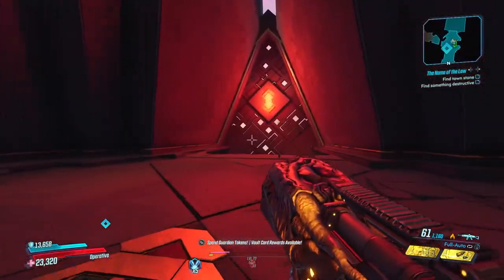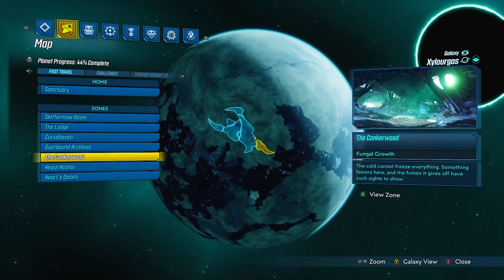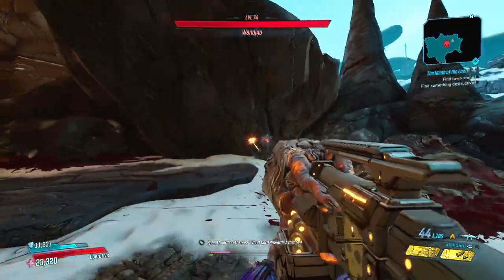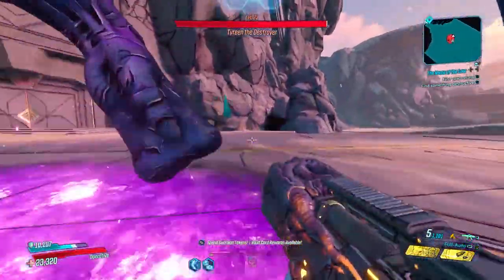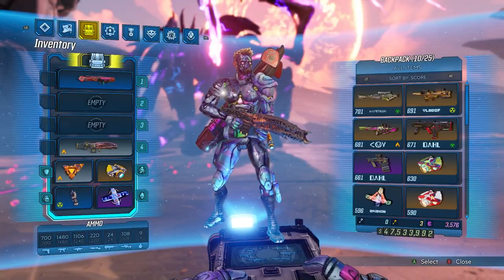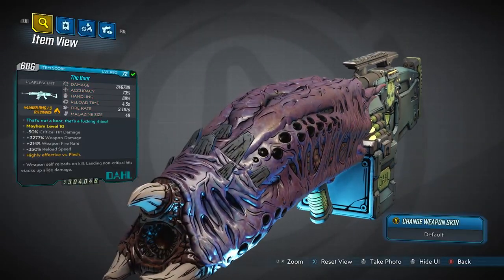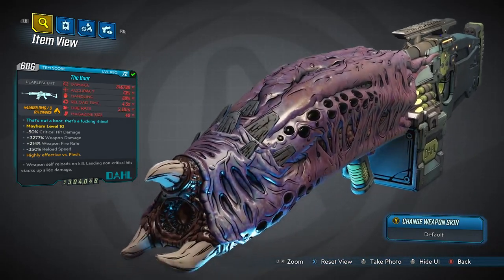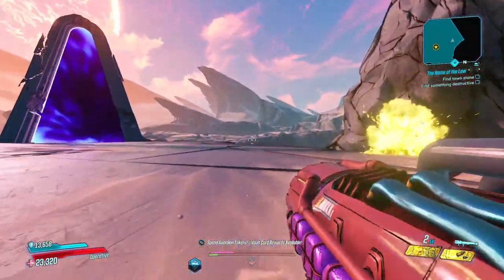MASSIVE SLIDE DAMAGE! - The Boar PEARLESCENT Item Guide - Borderlands 3 Redux Mod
Today we visit yet another Pearlescent item in the Redux mod with the disgustingly powerful "The Boar" Dahl AR, though it could easily pass as one hell of an LMG! Let me know what you guys think of this weapon in the comments section, and have a great day!

Save money on your purchases at GFUEL by using code "NNG" at the Checkout, OR by purchasing through my referral

Want to download the mod? Please check out the Official download page over on Nexus Mods

Want to find out even more about the mod, and how to download it? Here's a video on that too!